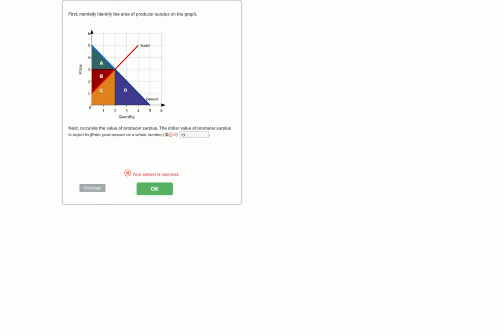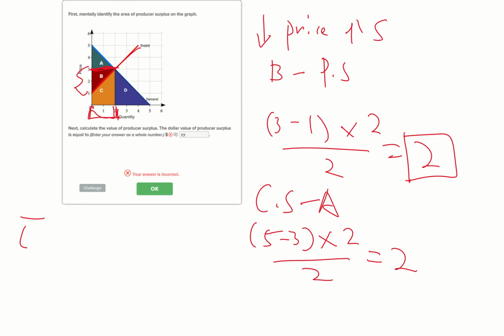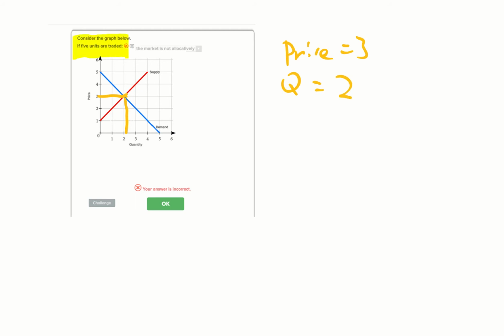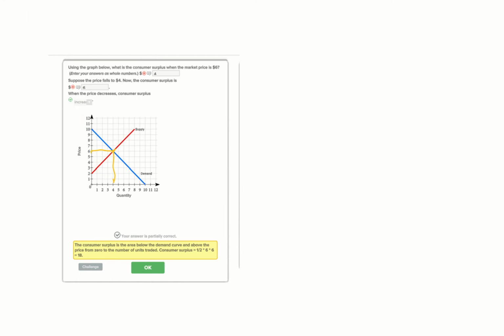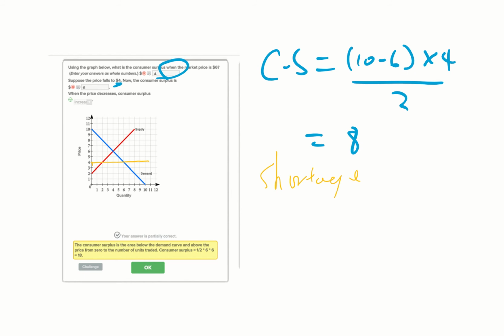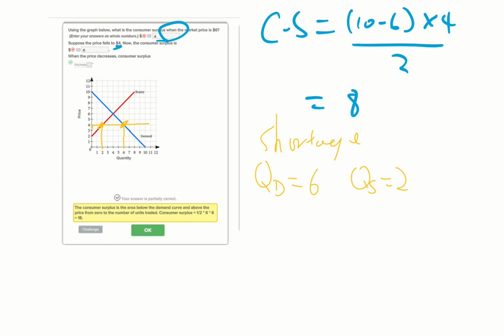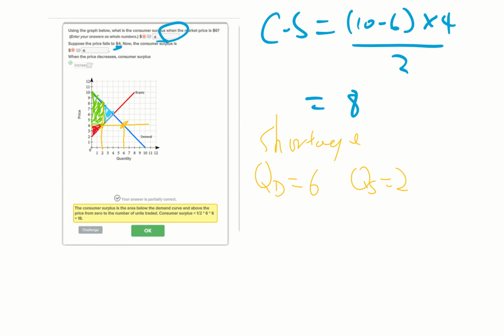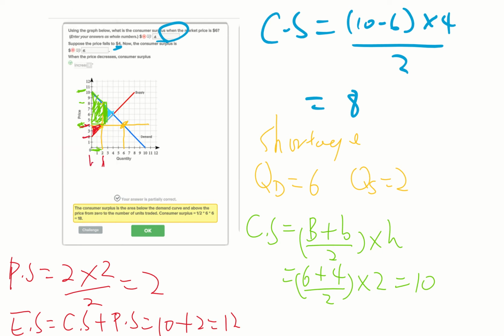Market efficiency connect homework